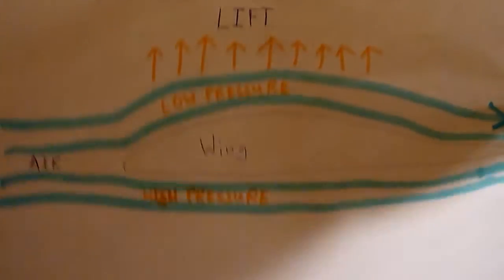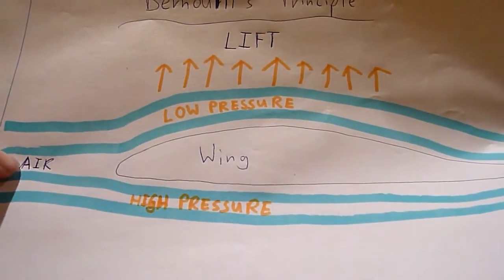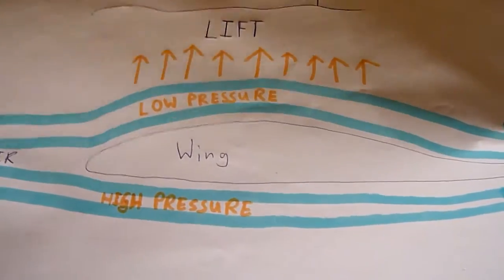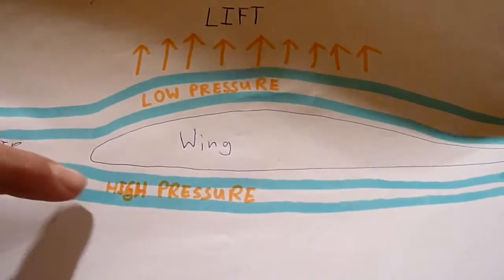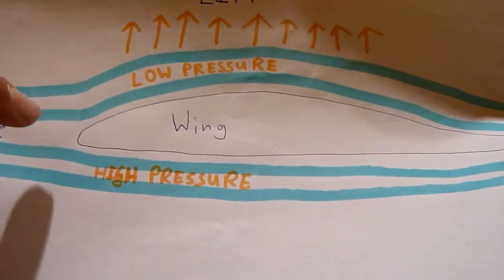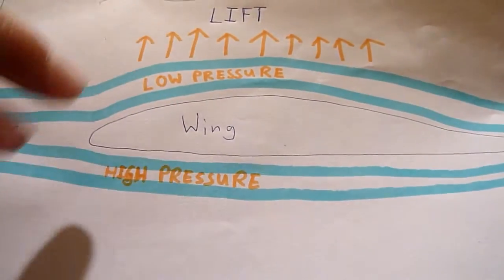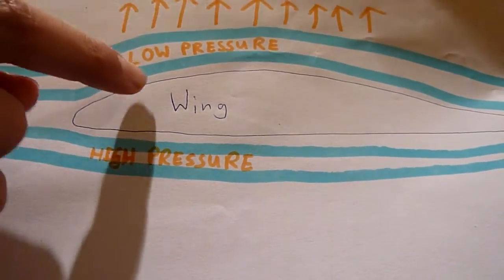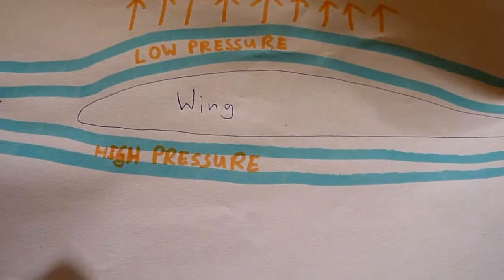Basic aerodynamics explained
Link to Flite Test video:
This was a school project we had to do in Physics with our awesome teacher miss Oppel!!